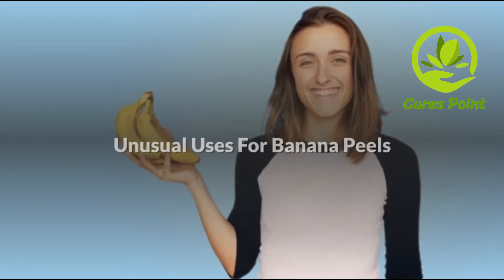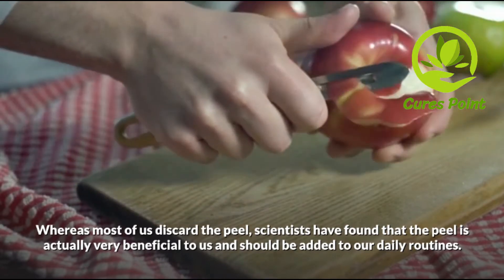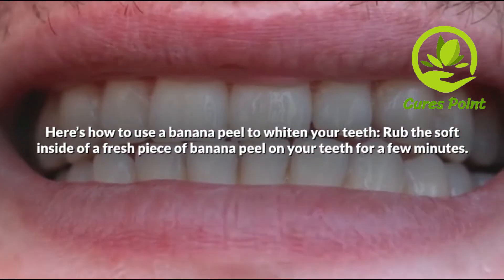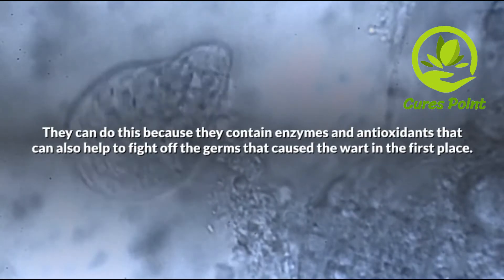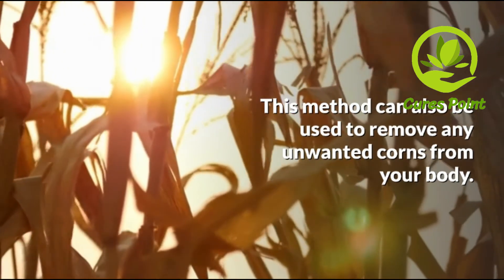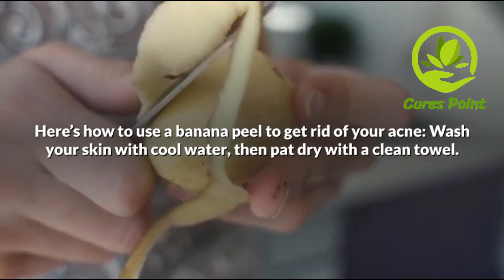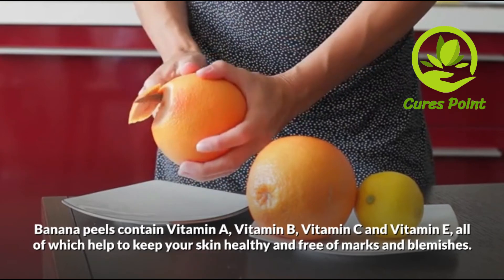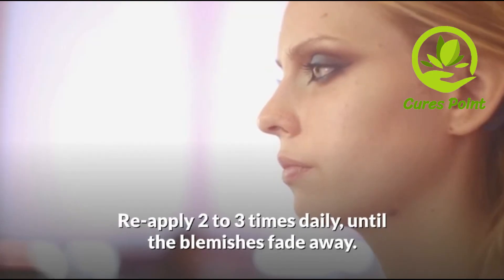Unusual Uses For Banana Peels - Banana Peels for Skin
Today in this video we will Show Unusual Uses For Banana Peels